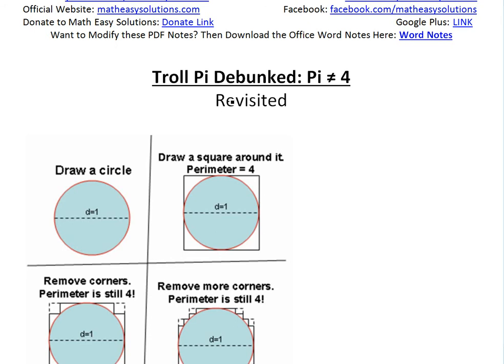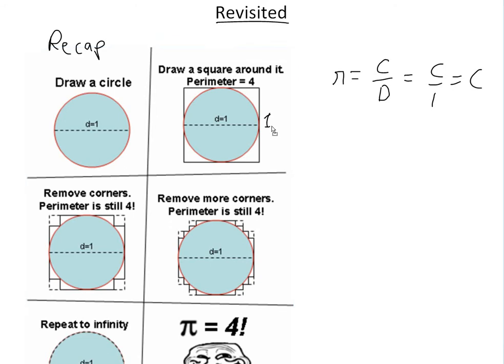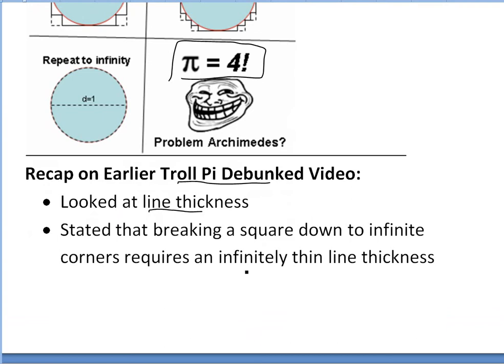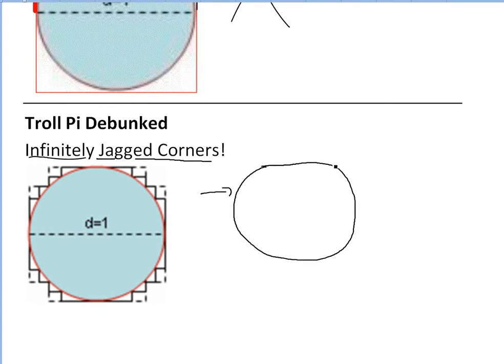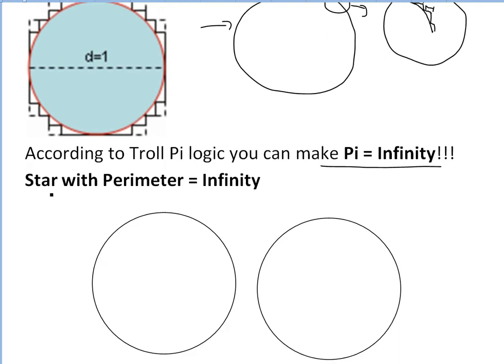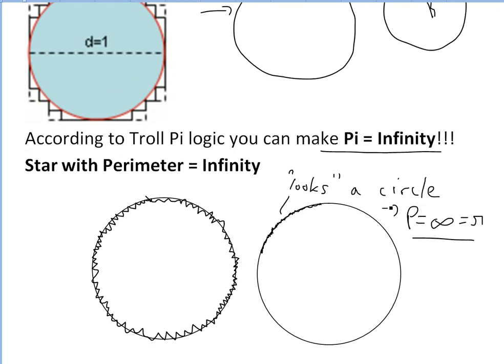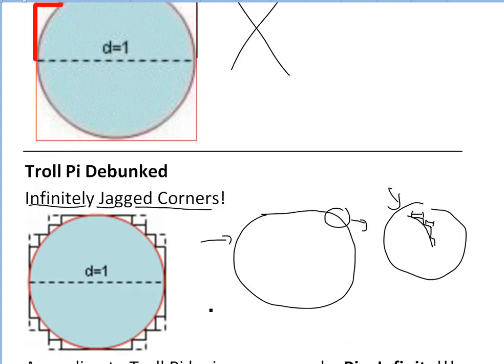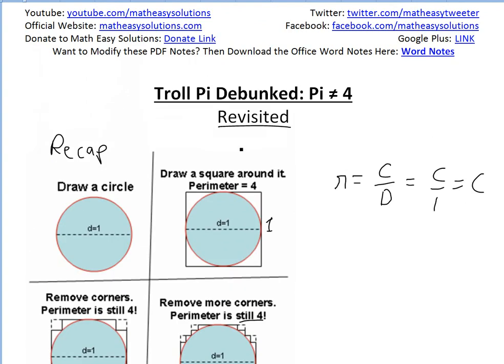Troll Pi Debunked Revisited: Pi is NOT equal to 4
In my earlier video over a year ago I did a Troll Pi debunking video but after arguing with some random guy on YouTube in the comment section of that video I've been shown that the video needed revision. In that video I considered line thicknesses and I have now seen that it is better to ignore line thicknesses in proofs of Pi. In this video I go over, what I believe, is a more solid proof that the troll pi is wrong and that Pi is NOT equal to 4!